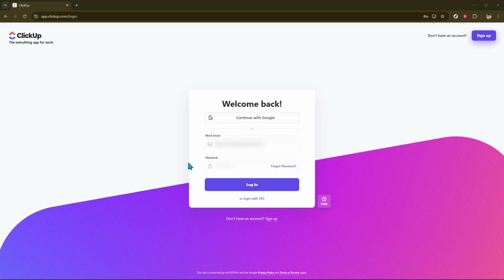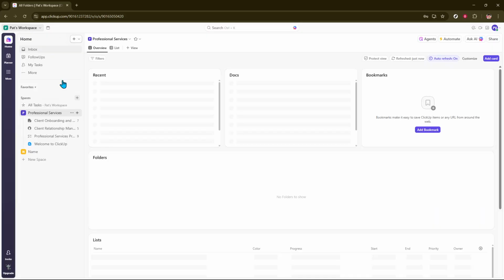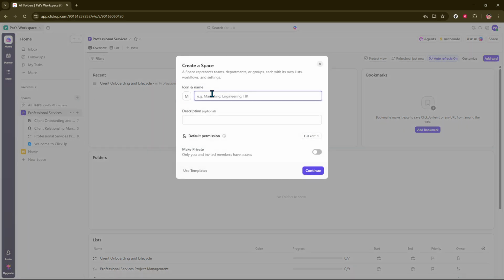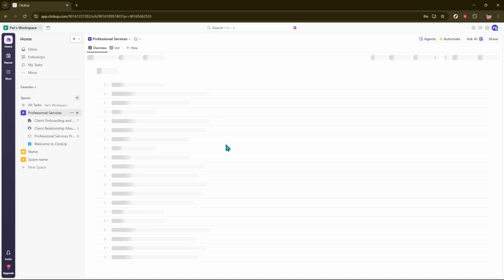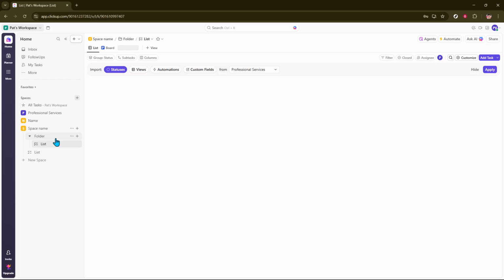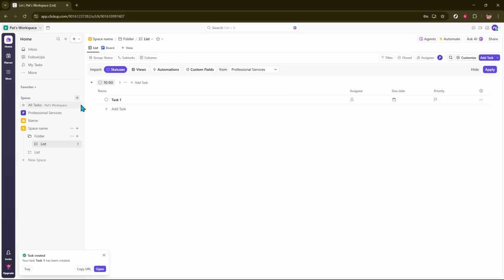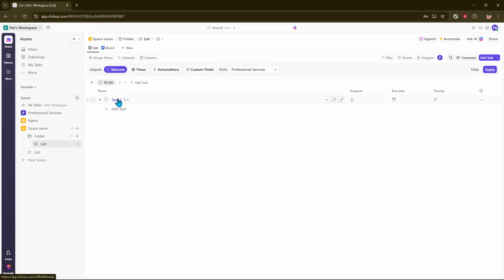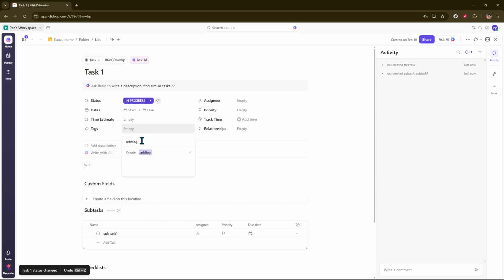How to Use ClickUp for Beginners Complete Walkthrough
New to ClickUp? This step-by-step beginner’s walkthrough shows you exactly how to start, organize, and manage projects in ClickUp — from creating your Workspace and Spaces to making Lists, Tasks, Subtasks, and switching views (Board, Calendar, Gantt). Perfect for virtual assistants, freelancers, and small teams who want a fast, practical setup you can record in OBS and turn into a tight 3–6 minute tutorial.

✅ What you’ll learn:
☑ Create a Workspace, Space, Folder & List
☑ Add Tasks, Subtasks, assignees & due dates
☑ Use Views (List, Board, Calendar, Gantt) to visualize work
☑ Set Priorities, Tags & basic Automations
☑ Templates, Docs, Goals, and sharing with teammates

Start small — set up one Space and one List today and you’ll be managing projects faster than you expect. 👍